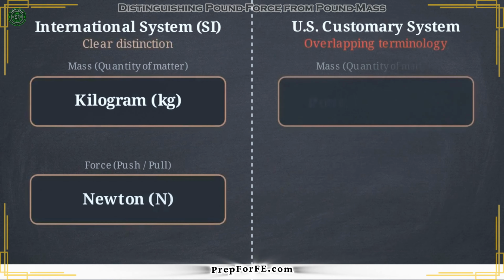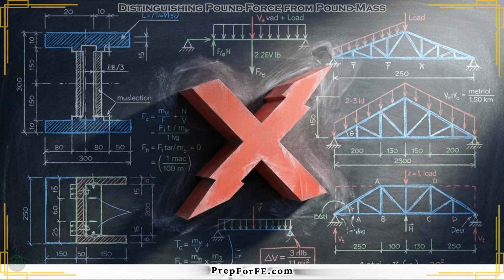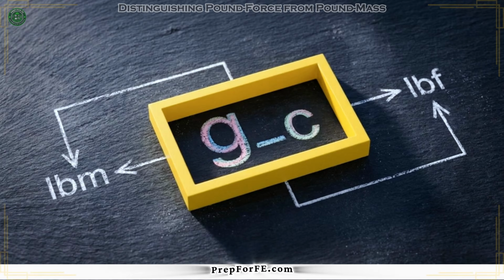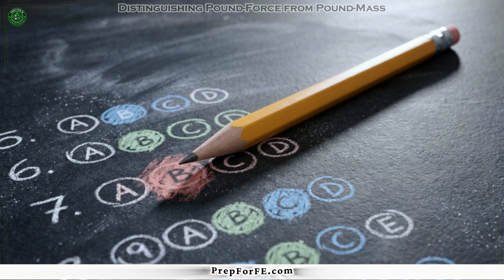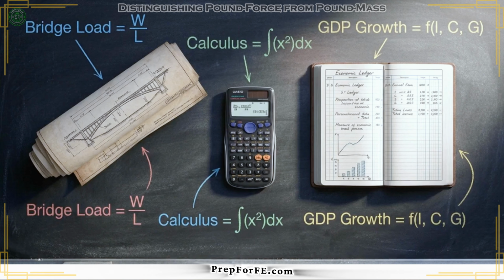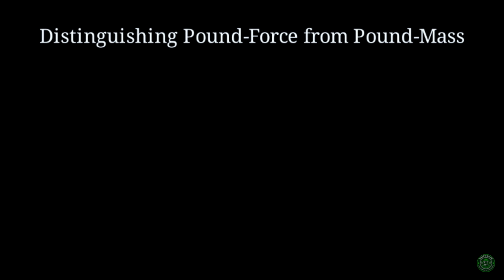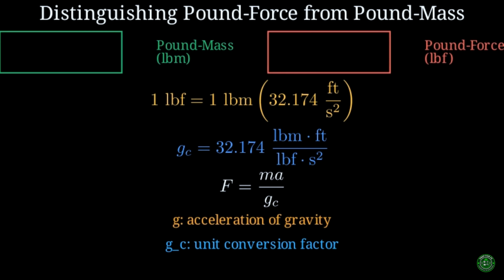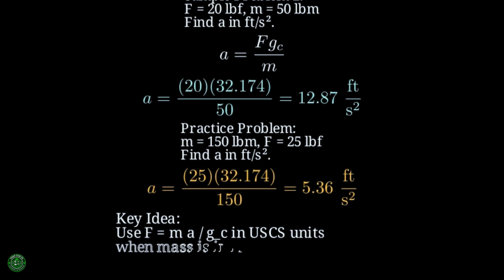1 Distinguishing Pound Force from Pound Mass